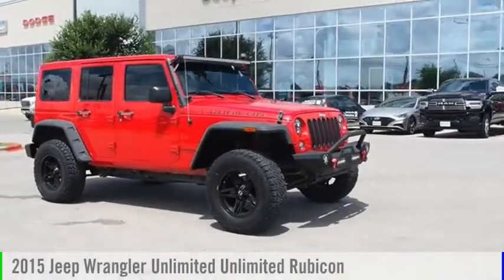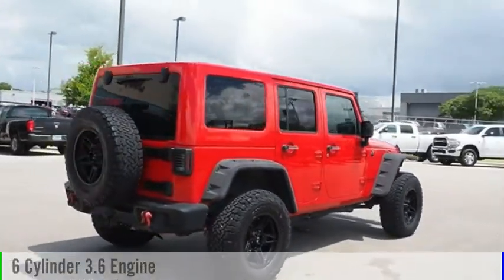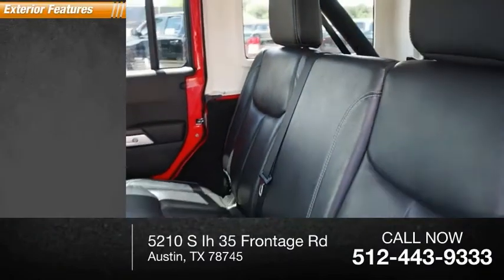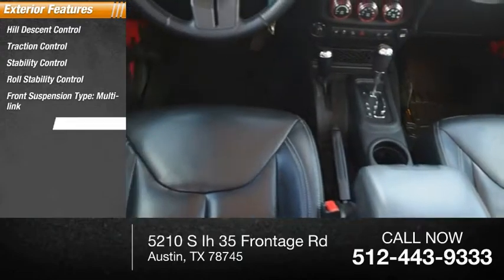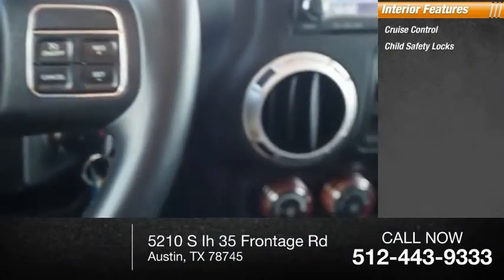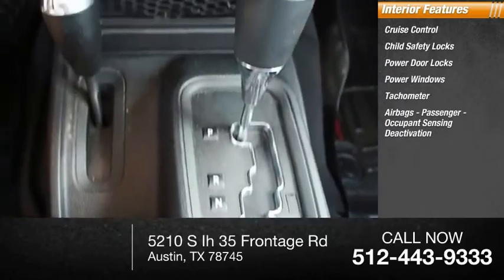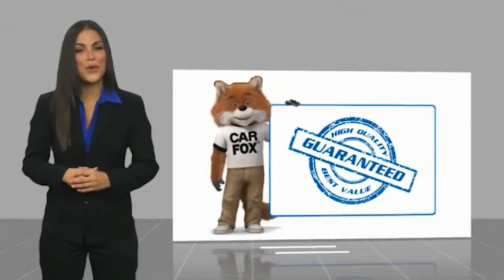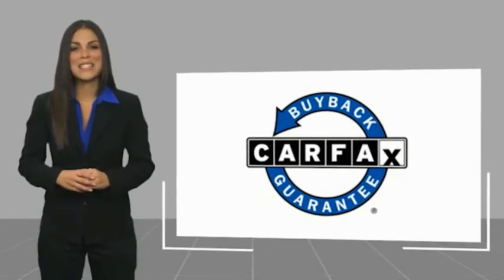2015 Jeep Wrangler Unlimited Austin TX 683831U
2015 Jeep Wrangler Unlimited Unlimited Rubicon

5210 S Ih 35 Frontage Rd